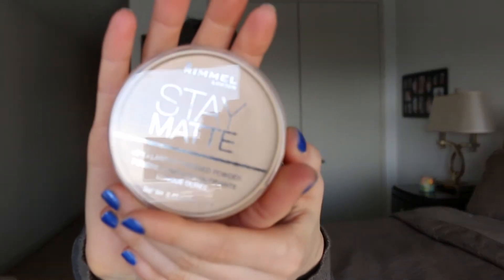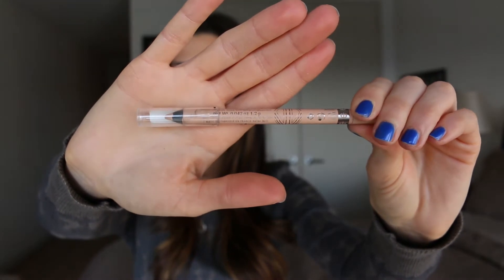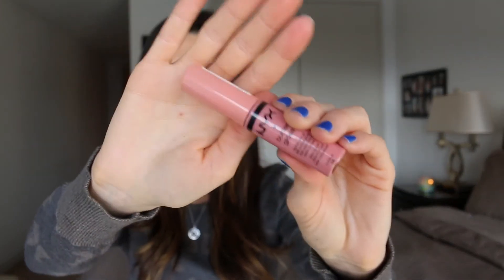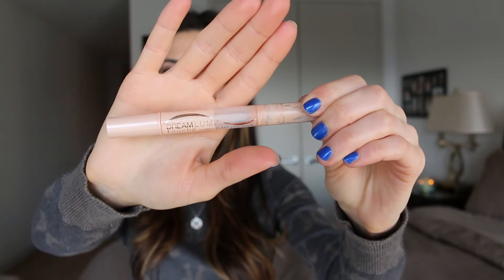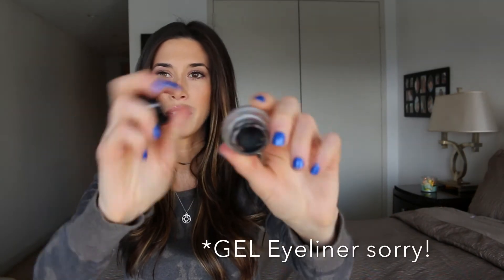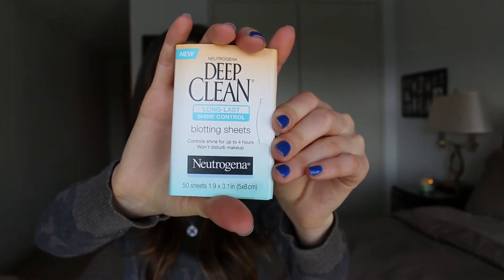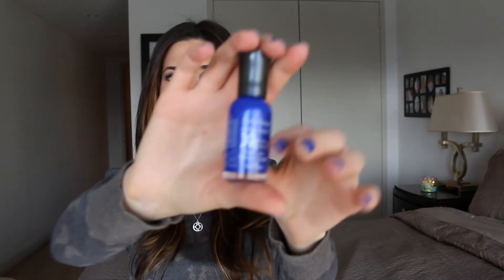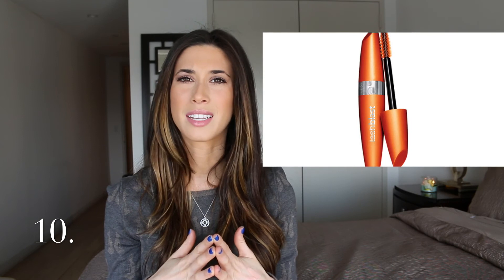TOP 10 UNDER 10! Ten Beauty Products Under $10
Hey Everyone! Don't forget to check out my Luvocracy page to view all of the products mentioned in this video! I found some great prices on the website, it's basically like pinitrest but you have the option to buy stuff. Here is a direct link to my profile

If you're new to my channel, then WELCOME!!!
You'll find tutorials, hauls, reviews, DIY's & more...
And don't be a stranger! Leave me a comment :)